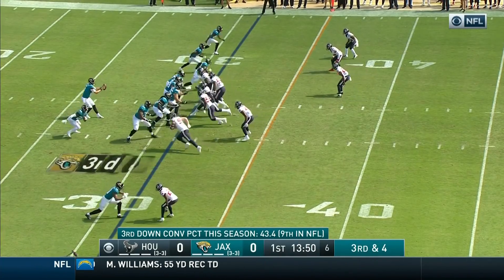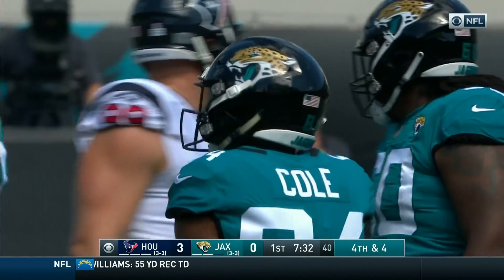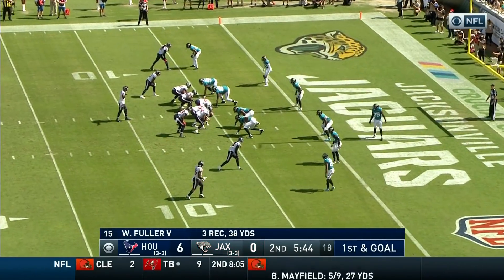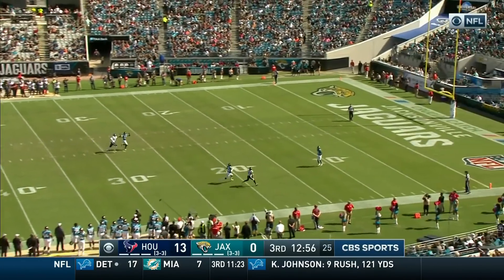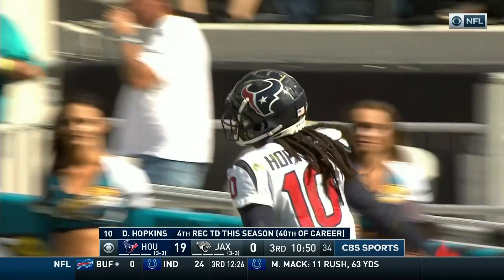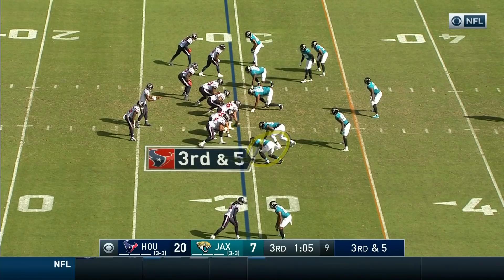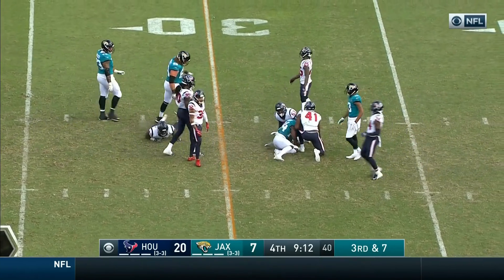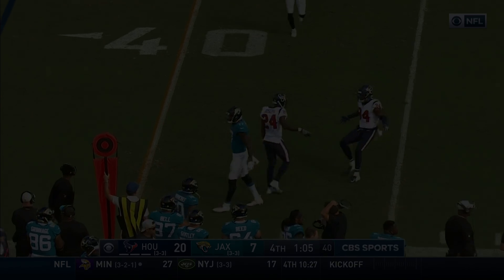Texans vs. Jaguars Week 7 Highlights | NFL 2018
The Houston Texans take on the Jacksonville Jaguars during Week 7 of the 2018 NFL season.